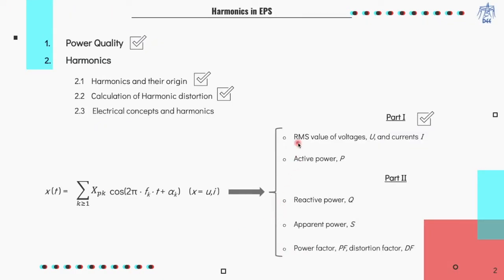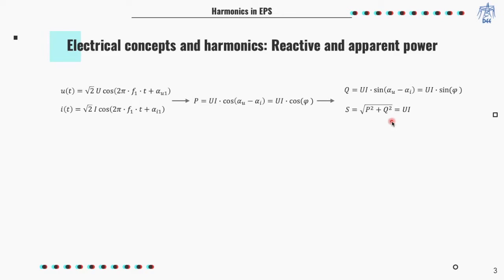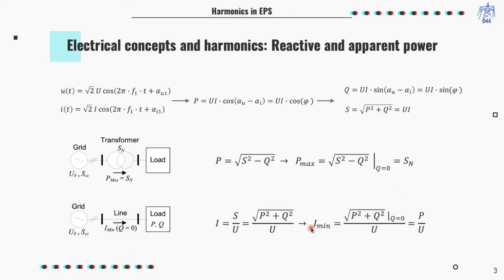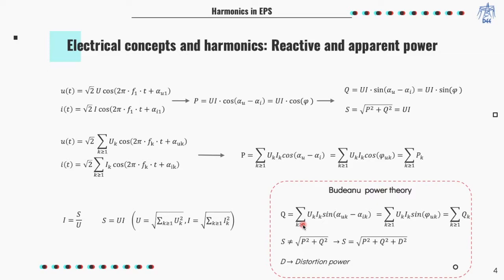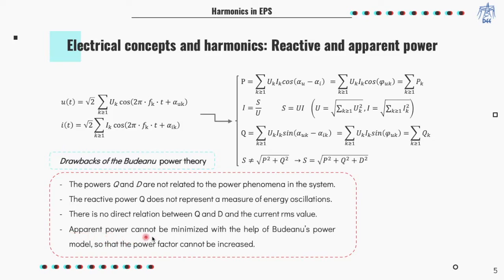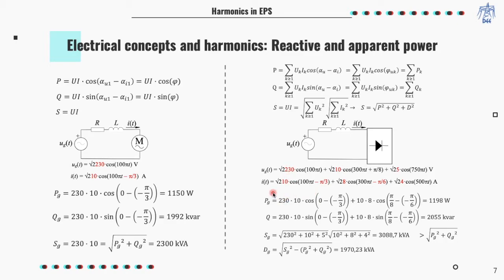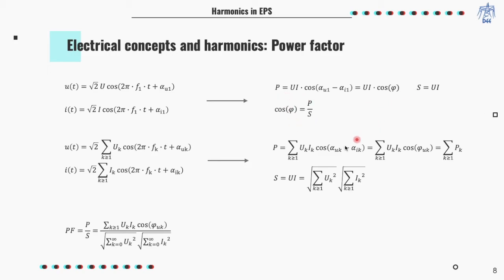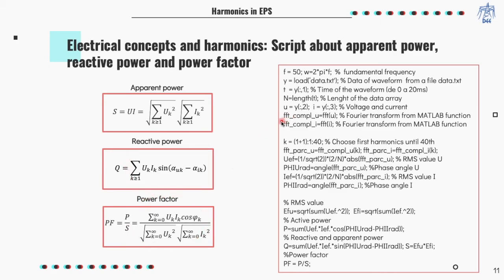Electrical Concepts and Harmonics. Part II - Harmonics in EPS #6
This video is the second part of a review about electrical concepts when voltages and currents are distorted. In particular, the calculation of the reactive power, apparent power and power factor are explained.

Realization and technical production: Álvaro Calafell.
Supervision: Luis Sainz Sapera.
Collaboration: Luis SdE